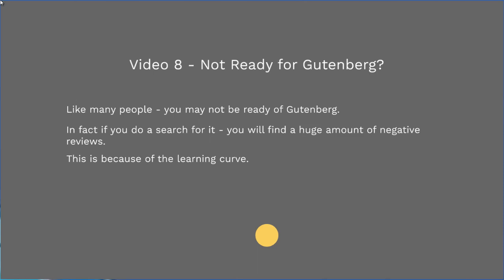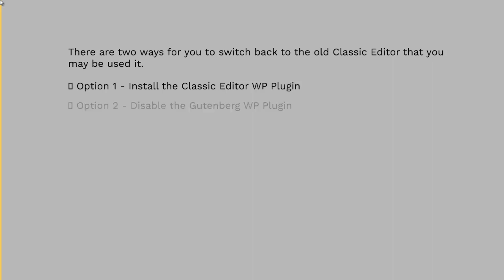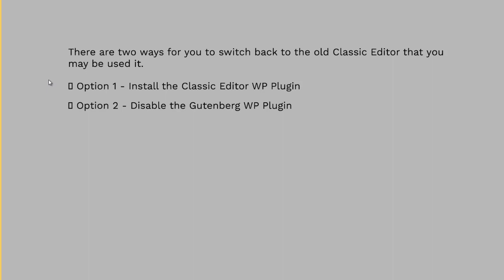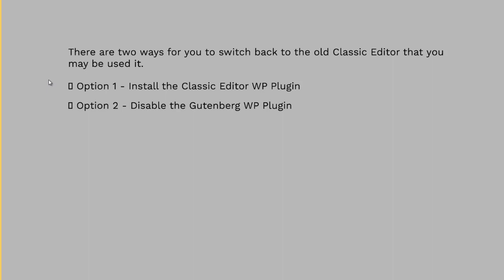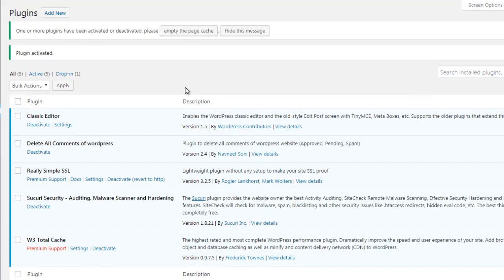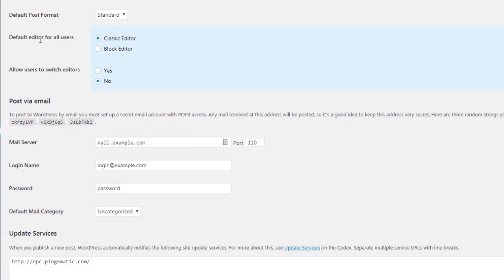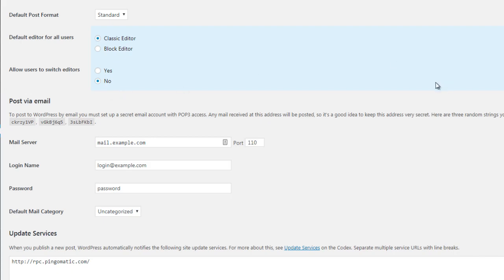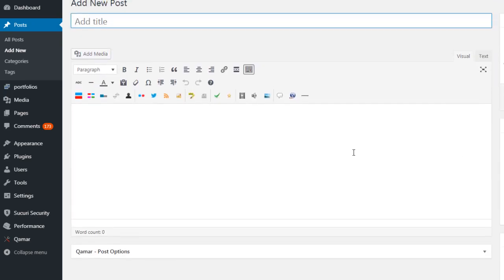Wordpress Gutenberg Editor Quick Start Tutorial 8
Wanna Make $510 Per Day From Clickbank?

Would you like 12,590+PLR Products
Which You Can Resell And Keep 100% of The Profits!?